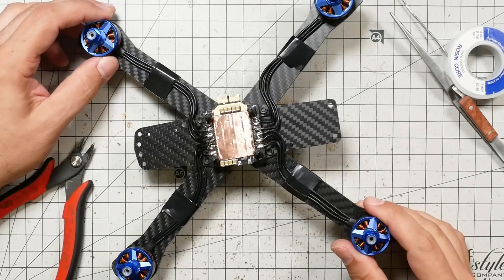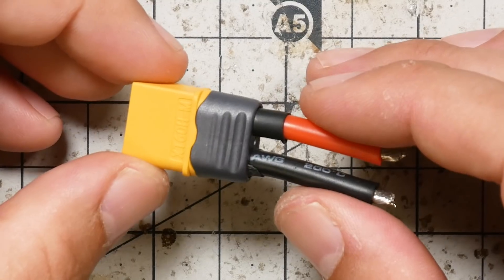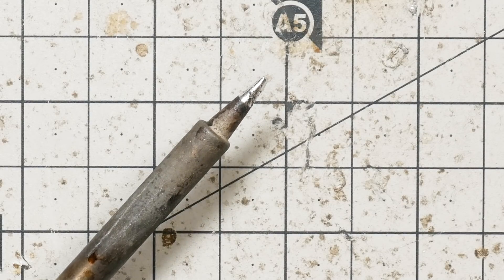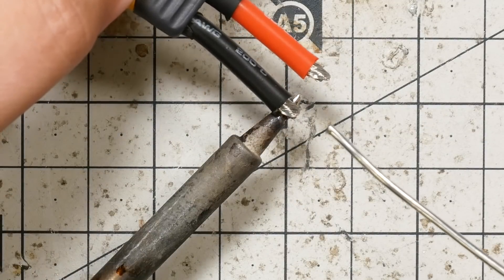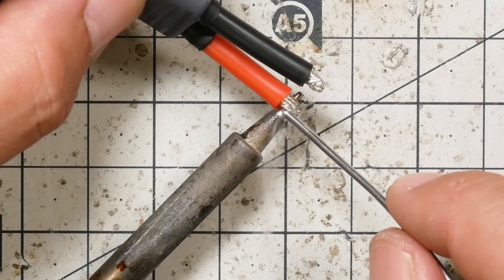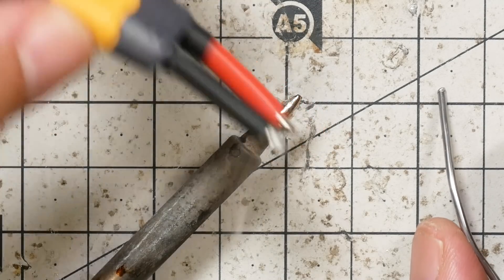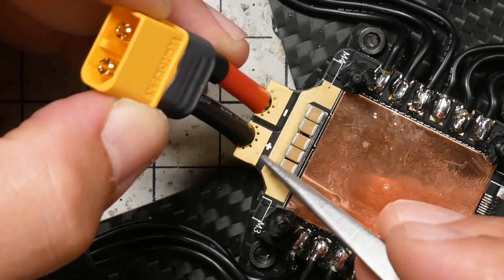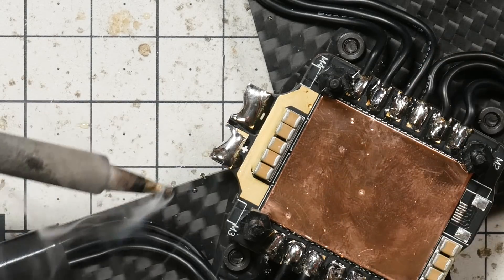Learn To Build a Racing Drone - Part 5 - XT60 Lead